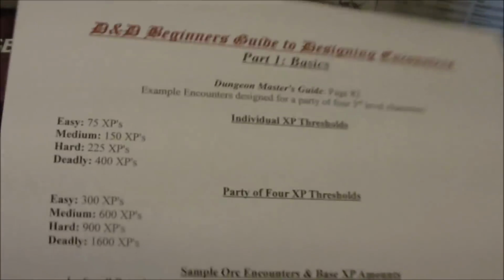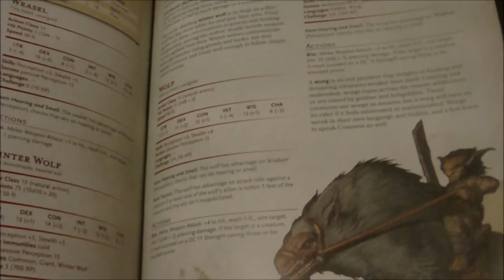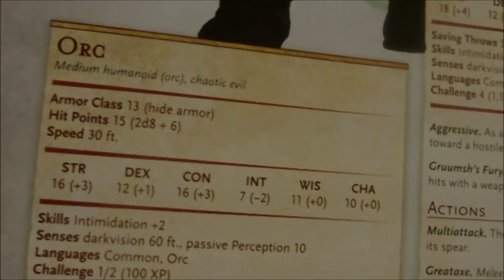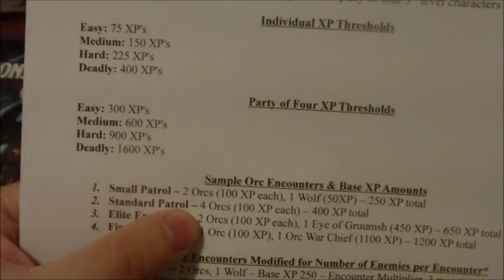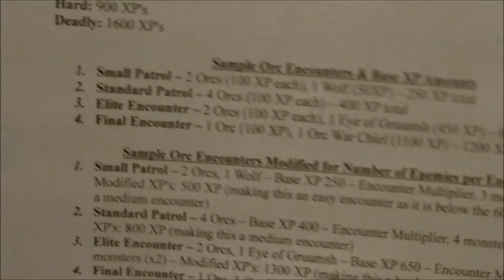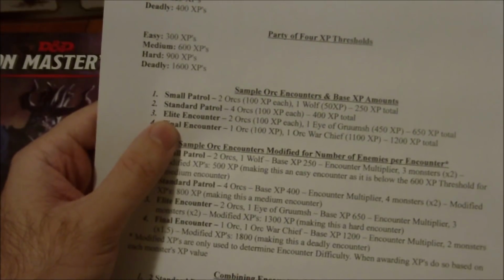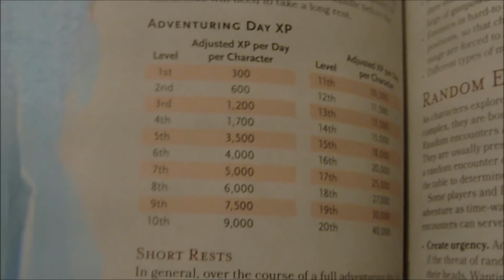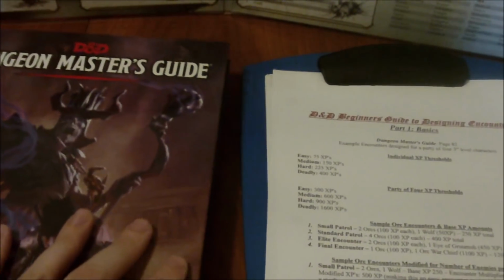Beginners Guide to Encounter Design Part One: The Basics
In response to a few requests to show how to use the DMG and Monster Manual, I thought I would revisit my series for new comers to D&D. This is part one of a series meant to help beginners design encounters, make them more interesting, and use those encounters to create a dungeon or adventure